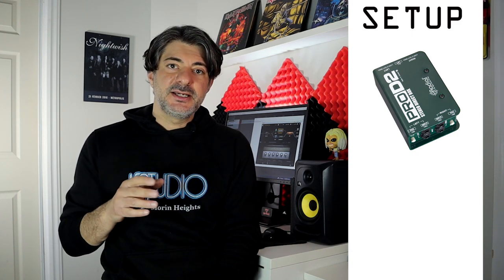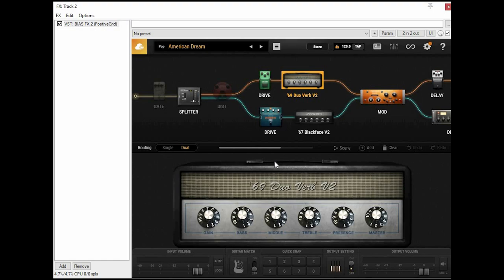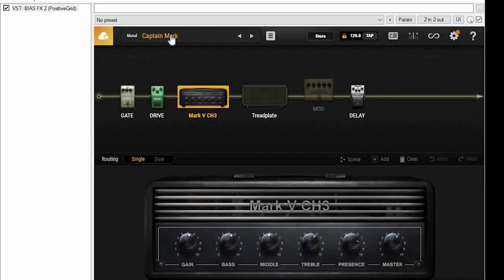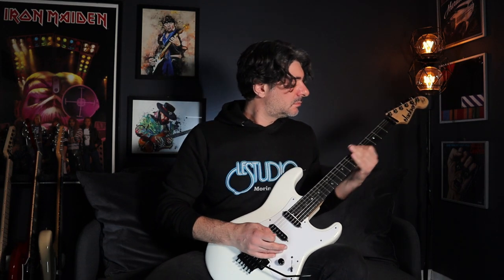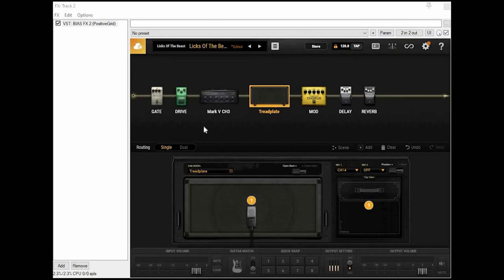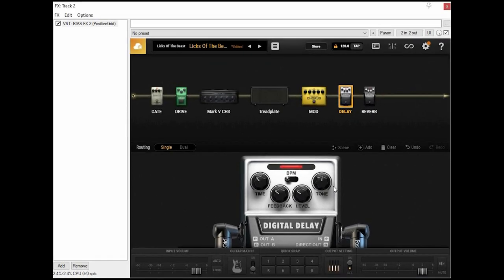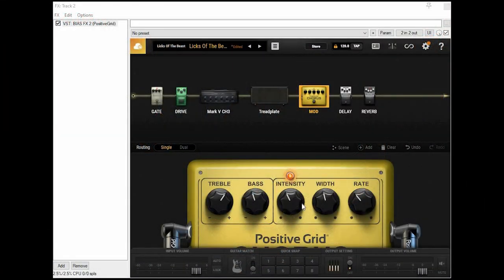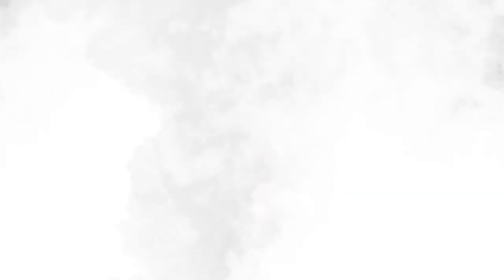My Sound Settings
Many of you asked, so here it is!
In this video, I talk in detail about the sound setup and settings I use for most of my videos.

Gear used in this video:

Guitar: Jackson USA Signature Adrian Smith San Dimas
Plugin: Bias FX 2
DAW: Reaper Audio
Audio Interface: Focusrite Scarlett 2i2
Strings: Ernie Ball Hybrid Slinky 9-46
Picks:  Dunlop Jazz III XL